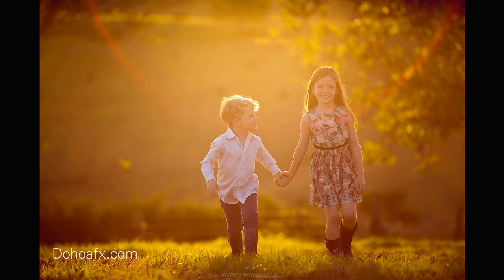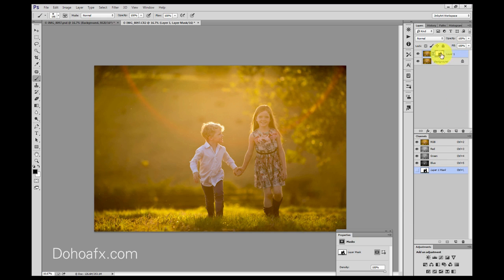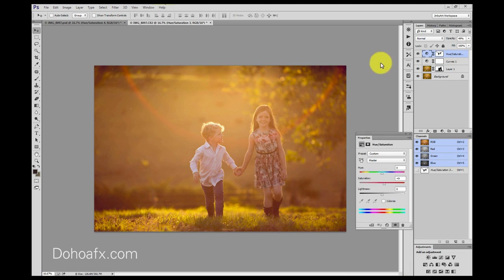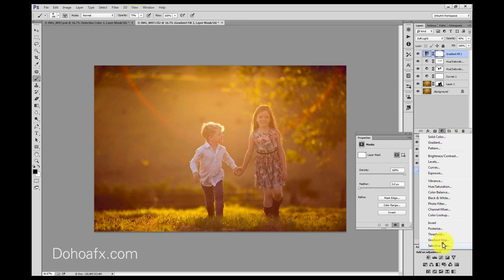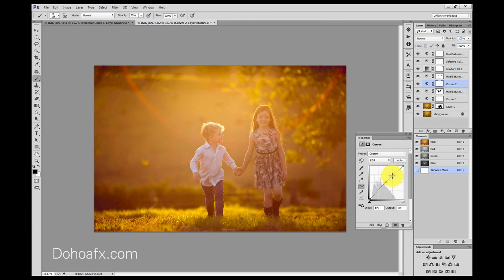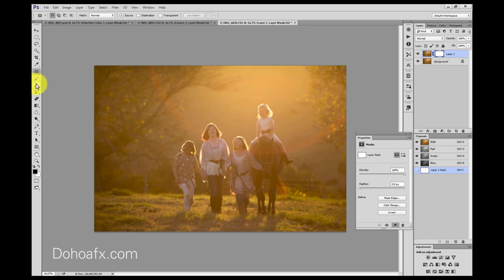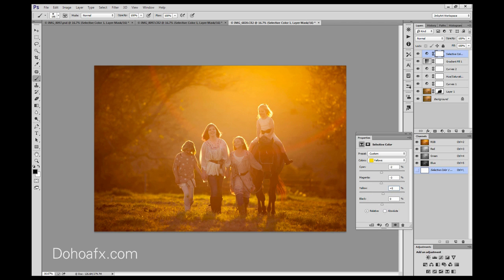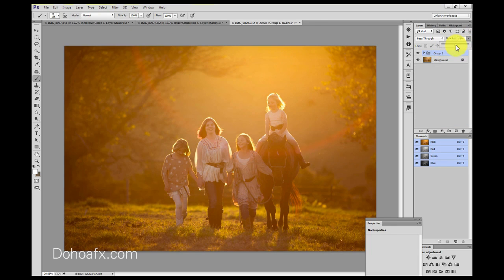Blend màu nắng ngược sáng với Lightroom và Photoshop